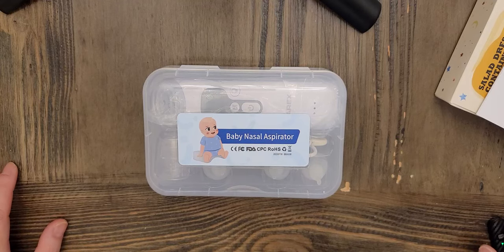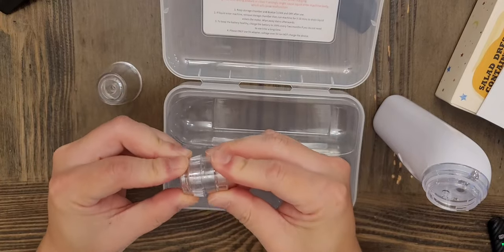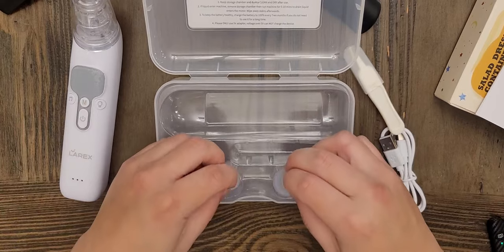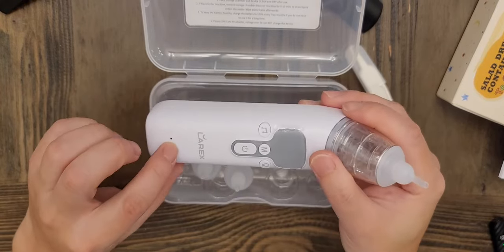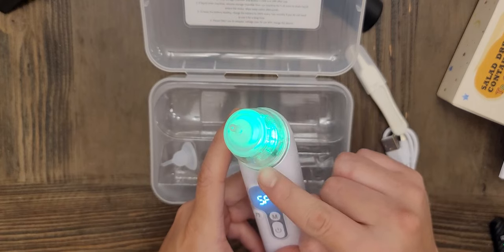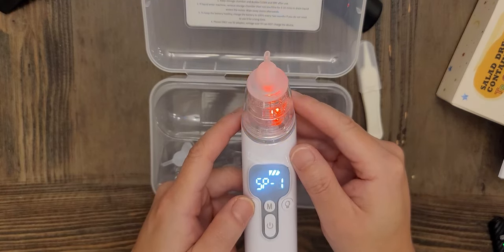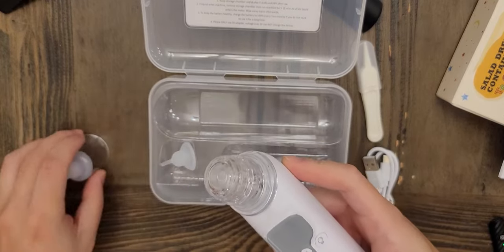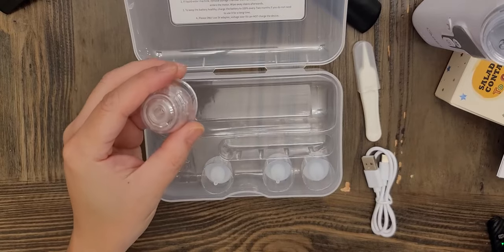Baby Nose Sucker,Nasal Aspirator for Baby,Nasal Aspirator for Toddler Review, Better than manually s